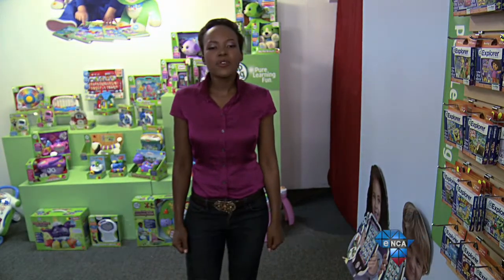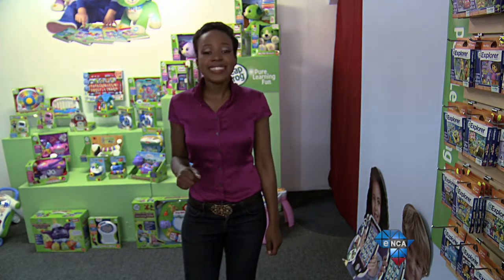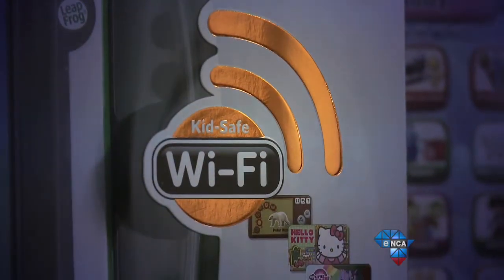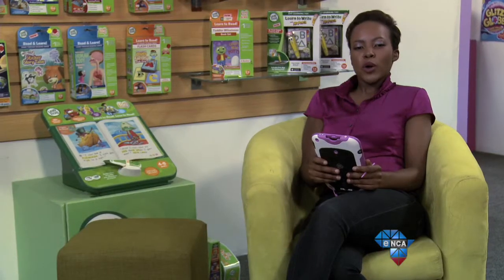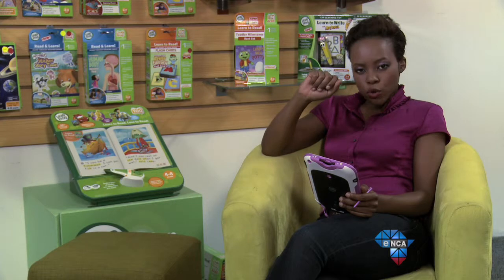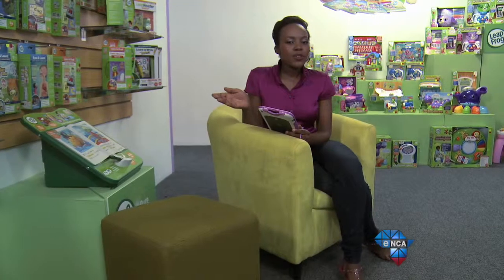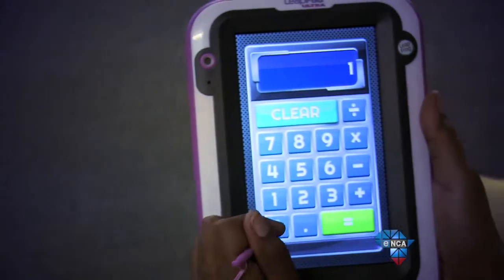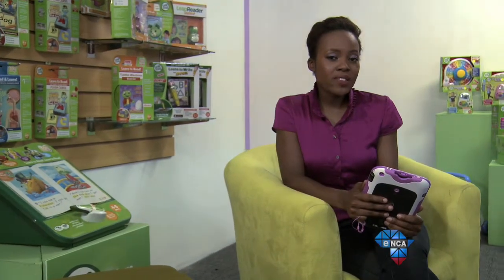Tech Report | Leap Pad Ultra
For those lucky enough to have access to technology, learning has never been more accessible. Teaching children to read and write is now supported by myriad technology and apps. And we're taking a look at a new one today.

From Episode 116 - Jan 23, 2014